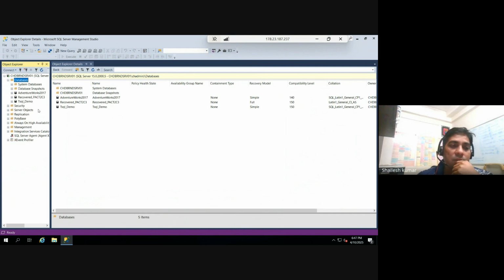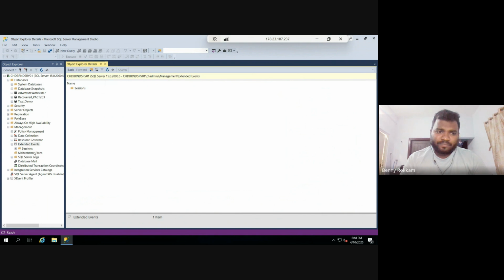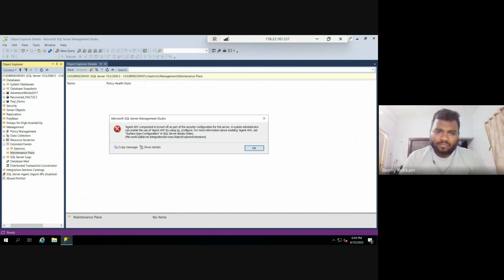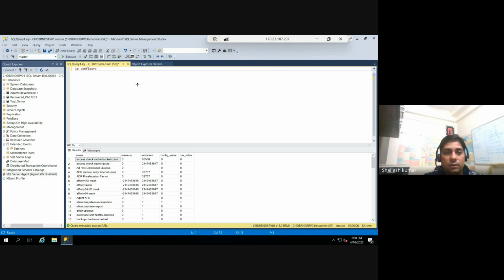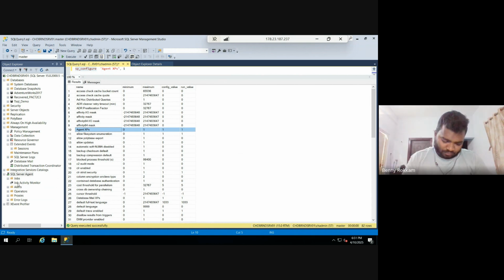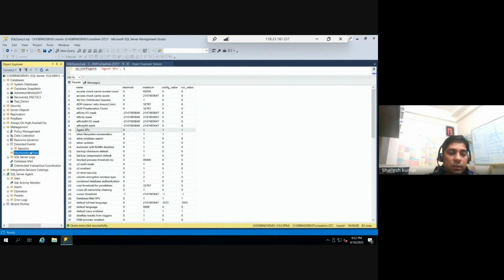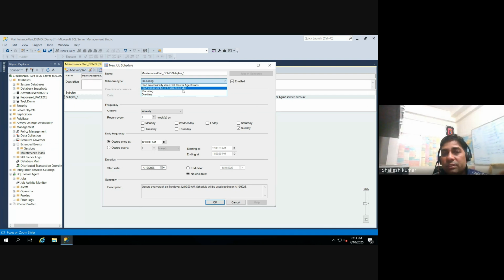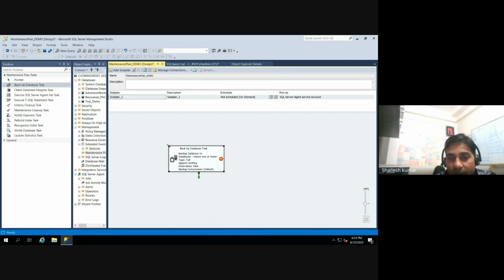SQL Server Demo - Database configuration, maintenance and performance Tuning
SQL Server Demo - Database maintenance and performance Tuning , along with interviewtips